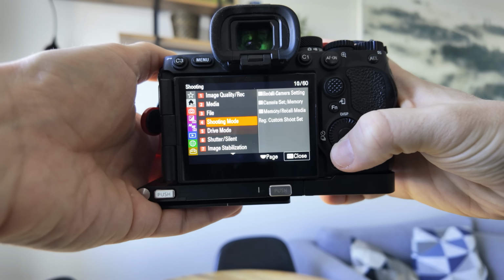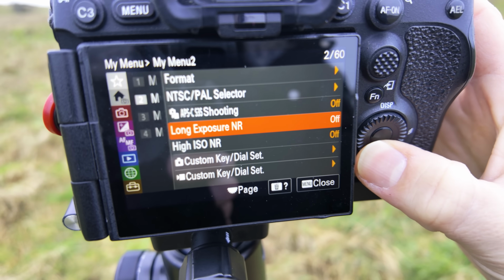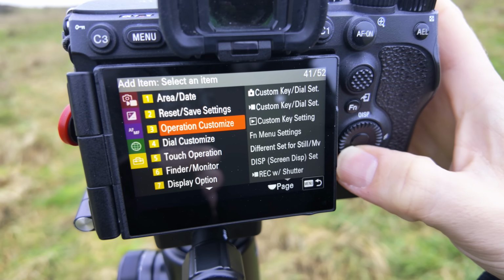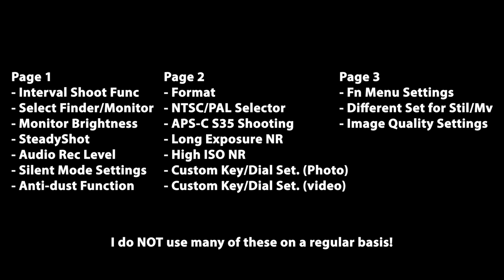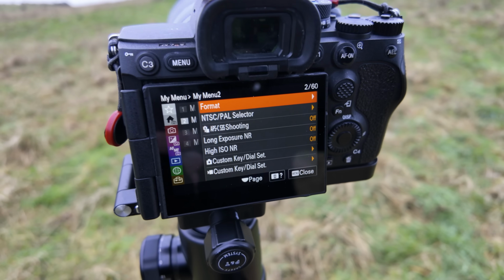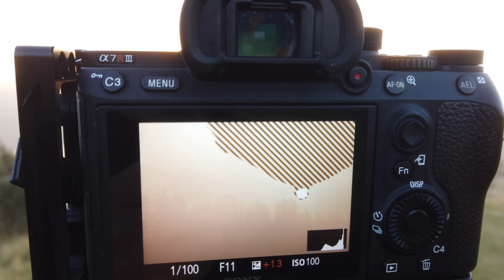The 7 Beginner Mistakes I See All Photographers do!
Avoid common pitfalls and elevate your landscape photography by learning from the mistakes many beginners make. This video highlights seven crucial errors, from relying solely on your camera screen for exposure to neglecting the potential of non-golden hour light and telephoto lenses. Discover the importance of mastering your camera's features, like the histogram and highlight alerts, and utilizing the favorites menu for quick access to essential settings. Learn to appreciate the unique beauty of off-season landscapes and the transformative power of revisiting locations under different conditions. Whether you're struggling with gear compatibility, overlooking the benefits of neutral light, or failing to explore diverse focal lengths, this guide provides practical tips and insights to refine your approach and capture stunning landscape photographs.

0:00 - Intro
0:23 - The screen
1:28 - Return
2:30 - Midday
6:07 - Camera menu
7:30 - Eco system
9:03 - Telephoto lens
11:39 - Off-seasons
13:03 - Screen brightness